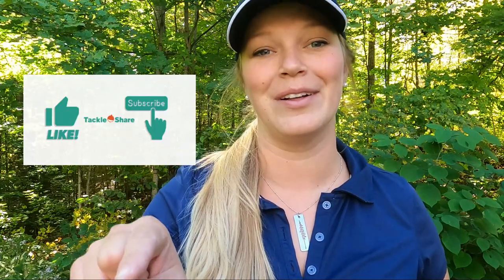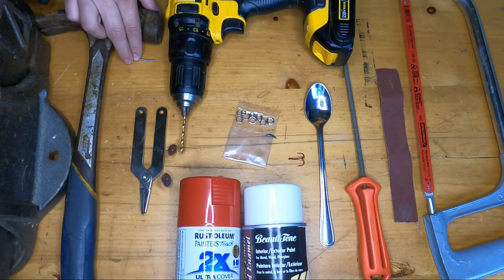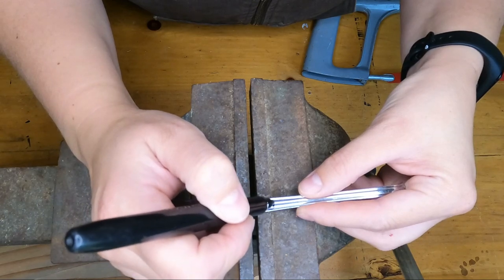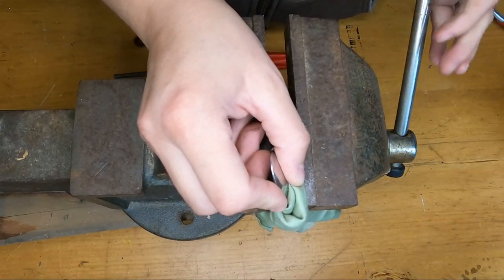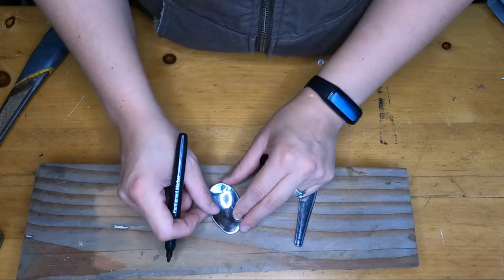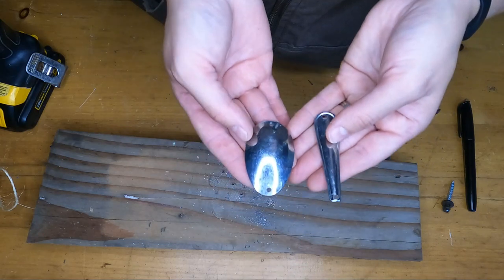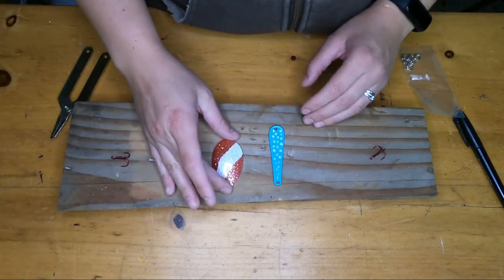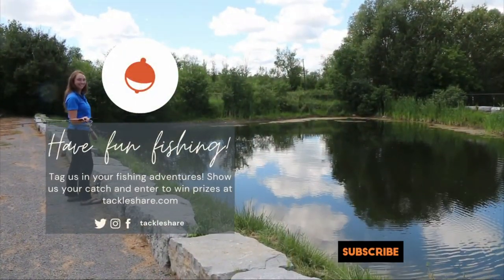DIY Fishing Spoon Made From a Regular Teaspoon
In this video you will learn how to make two different fishing spoons from an ordinary teaspoon.

TACKLESHARE PROGRAM
TackleShare is a program of the Ontario Federation of Anglers and Hunters (OFAH), with Ontario Power Generation as title sponsor.  We are proud to deliver this important program that encourages fishing as a fun, family activity that can be done anywhere in Ontario while staying within your family bubble.

MAILING ADDRESS
TackleShare c/o OFAH
4601 Guthrie Drive